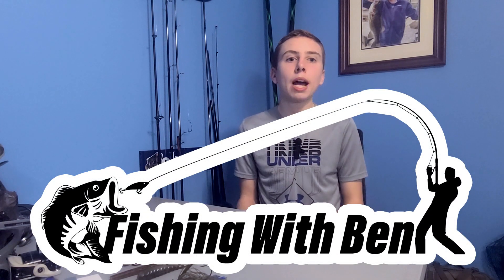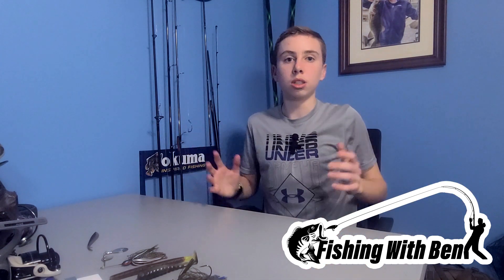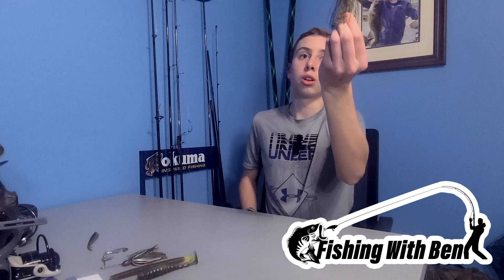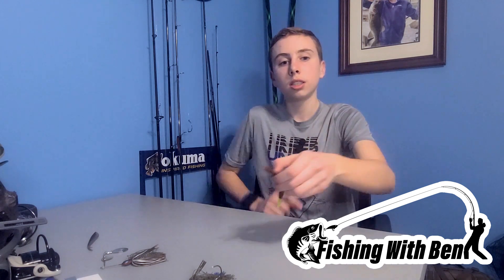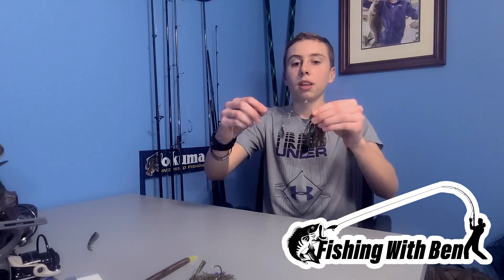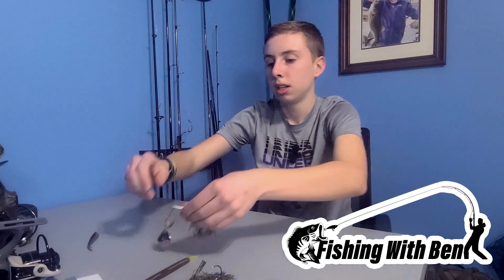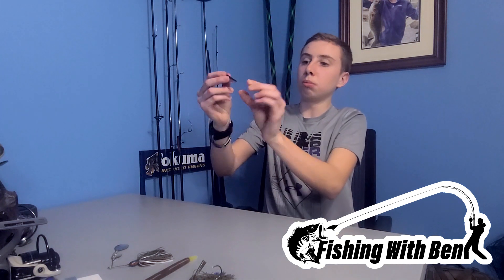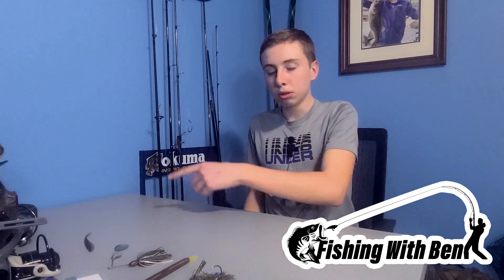Top 5 pre spawn baits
Today we are going to be talking about the best top 5 pre-spawn baits to use. Hope you enjoy it. If you missed the last video here it is